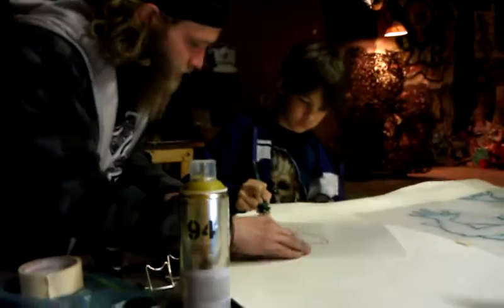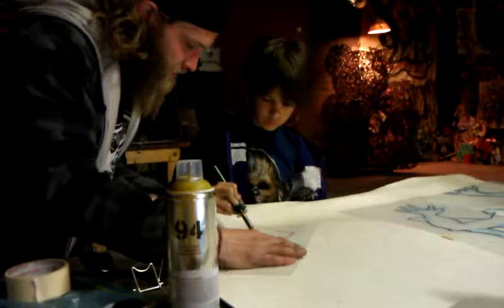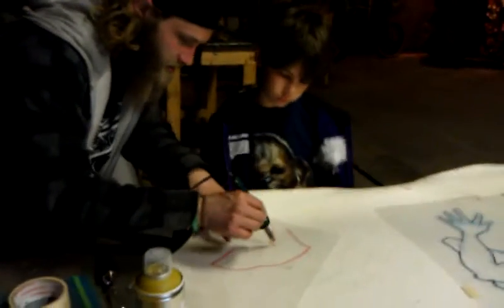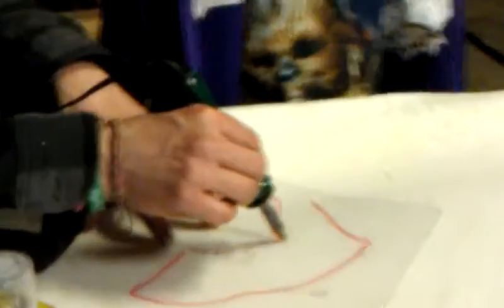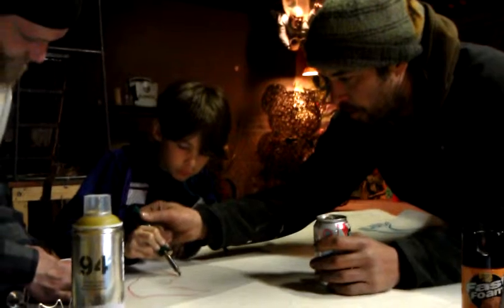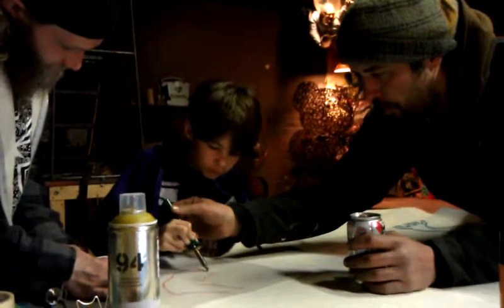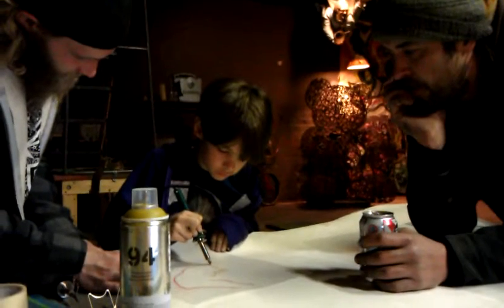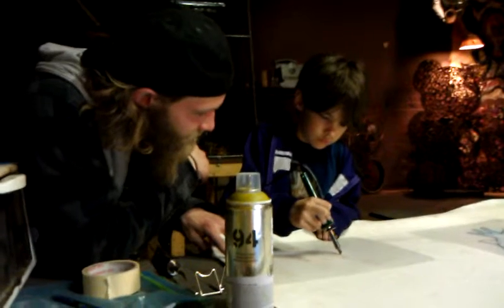Stencil lesson w the masters